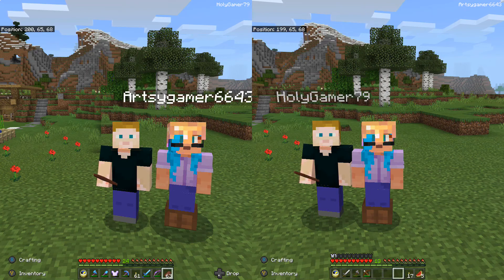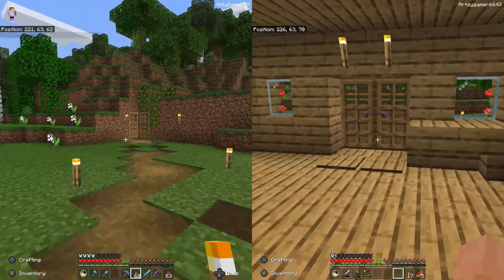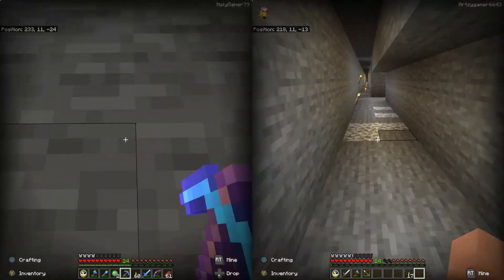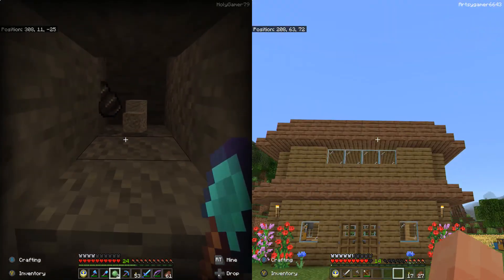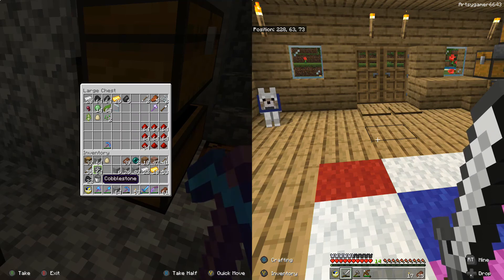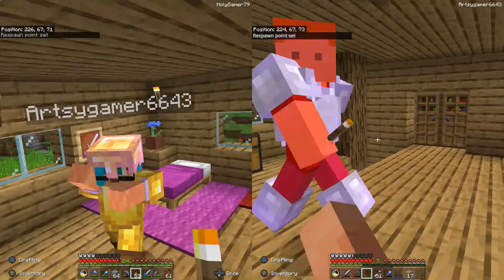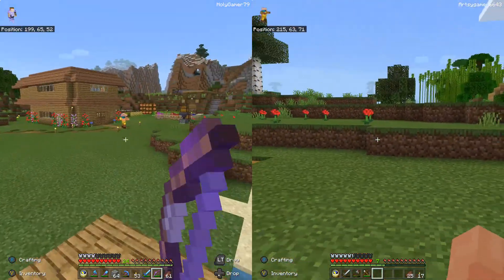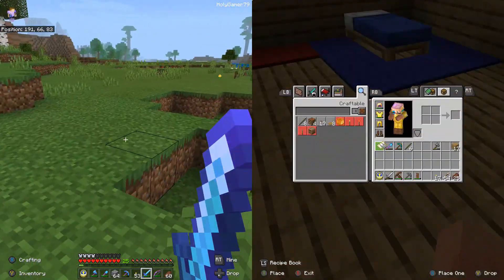Minecraft xbox1 collaboration with Artisticgamer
testing the new gear tell us what you think.